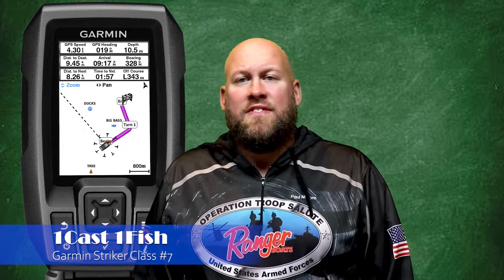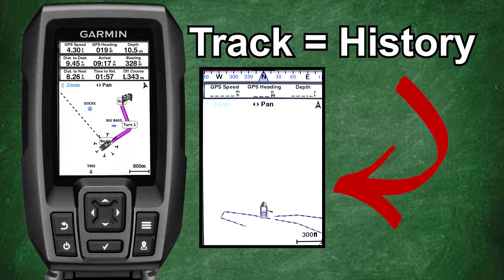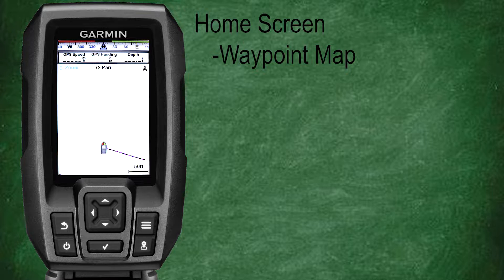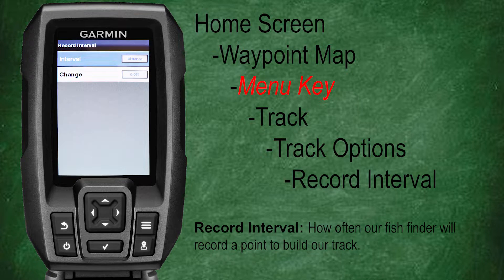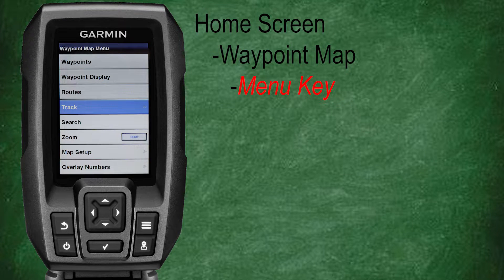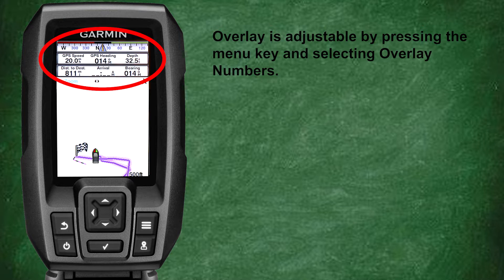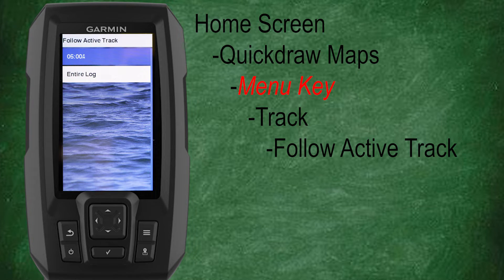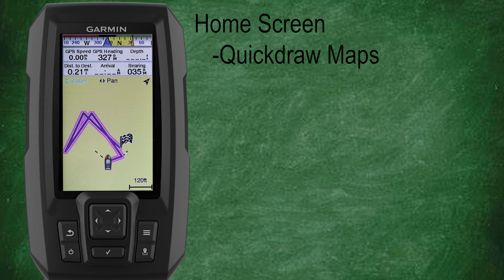Garmin Striker GPS Features Tutorial (Tracks) Class #7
Garmin Striker class #7 starts into the GPS features on the Garmin Striker fish finder.  We will be covering tracks, routes, and waypoints in the next few classes.  Class #7 will be focused on going in depth on the GPS track feature.  The track feature is a great tool to show you where you have been in the past, but did you know you can also follow saved past tracks?  We also will be looking at the differences between the standard Garmin Striker fish finder VS the models with Quick Draw Contour Mapping as the mapping units do have some very useful additional track features.,

0:00 -Intro
1:01 -What is a Track?
1:10 -Track Menu Options
1:31 -Show or Hide Tracks
1:40 -Track Recording Modes
2:38 -Track Recording Intervals
3:48 -Track Colors
4:05 -Delete Tracks
4:24 -Follow Tracks
5:22 -Garmin Quickdraw Contour Mapping (Tracks)

Tempered Glass Screen Protector Striker 4
Tempered Glass Screen Protector Striker 4 Vivid/CV

Fishfinder Mounts:
YakAttack Round Base Fish Finder Mount
YakAttack 1" ScrewBall

Transducer Mounting:
YakAttack Switchblade Transducer Deployment Arm, Track Mounted

Battery Options:
Nocqua Pro Power Kit Battery 20 Ah
Nocqua Pro Power Kit Battery 10.0 Ah
Nocqua 4.4 Ah Pro Power Kit
YakAttack GridLoc Through Hull Wiring Kits for Battery Connections

Accessories:
YakAttack BlackPak Pro 16" x 16" Fishing Crate with 6 Rod Holders
YakAttack BlackPak Pro 13" x 16" Fishing Crate with 4 Rod Holders
YakAttack BlackPak Pro 13" x 13" Fishing Crate with 3 Rod Holders
YakAttack TracPak Stackable Storage Box
YakAttack TracPak with PicPocket QuickDraw and Track Mount